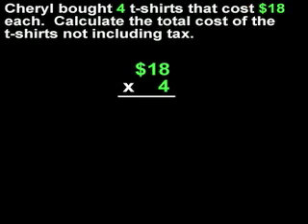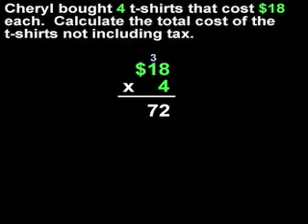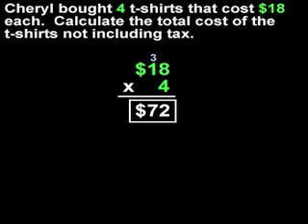Multiplication Word Problems - MathHelp.com - Math Help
For a complete lesson on multiplication word problems, go - 1000+ online math lessons featuring a personal math teacher inside every lesson! In this lesson, students learn to solve multiplication and division word problems. Note that key words for multiplication are: times as many, times as much, find all if each. Key words for division are: each, per. And key words for estimation are: estimate, approximately.